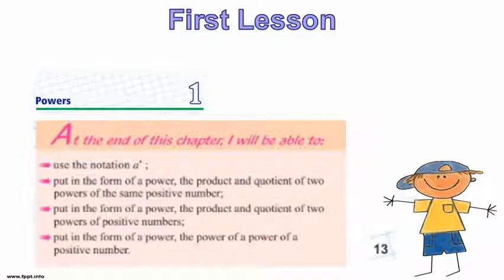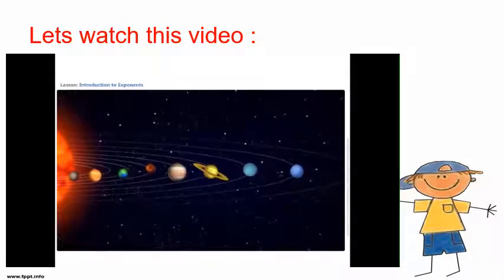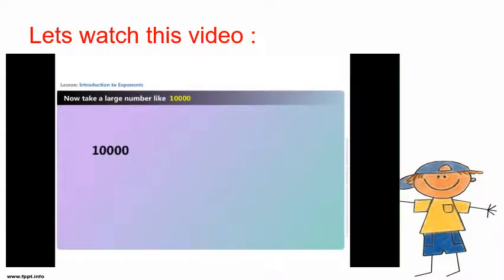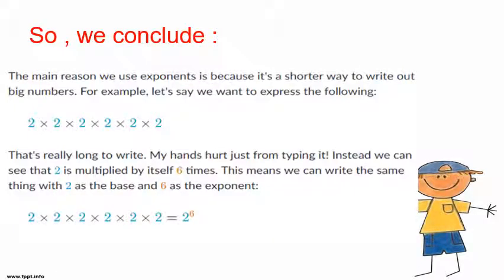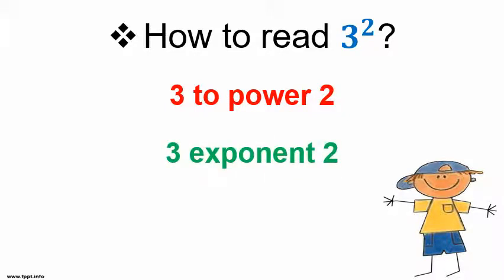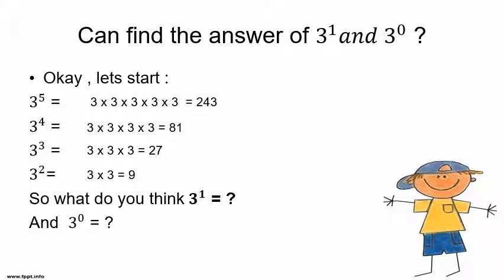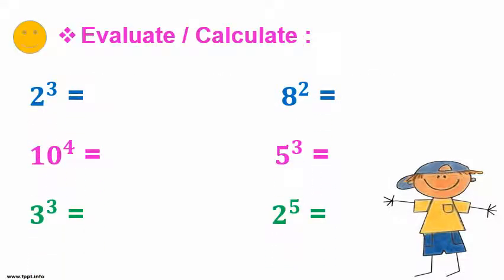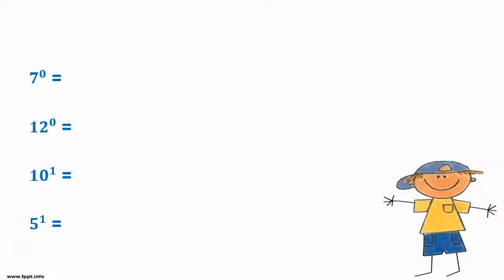Powers - Session 1